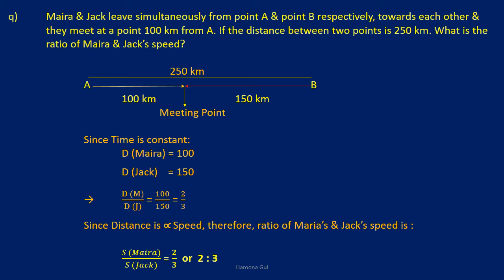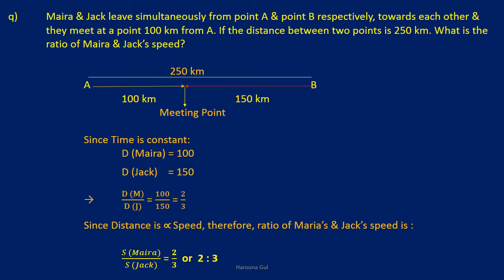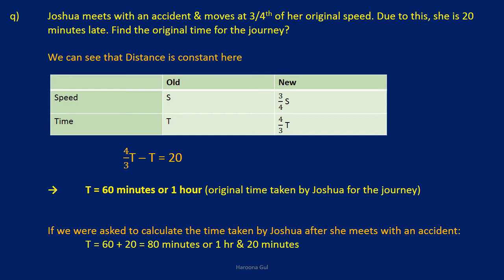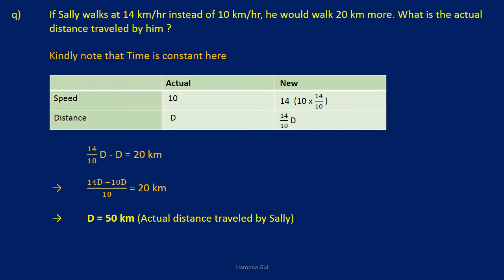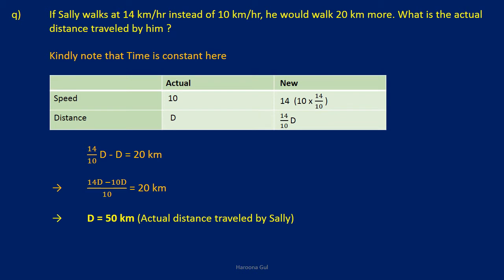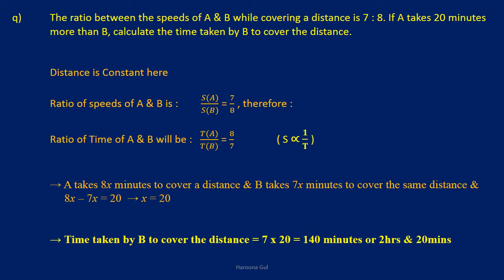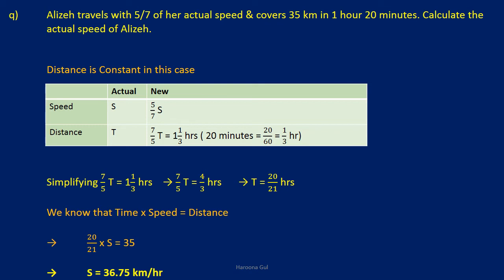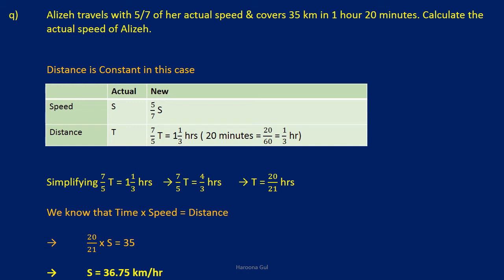Time Speed & Distance ii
This lesson includes questions of "Time Speed & Distance" based on variation.